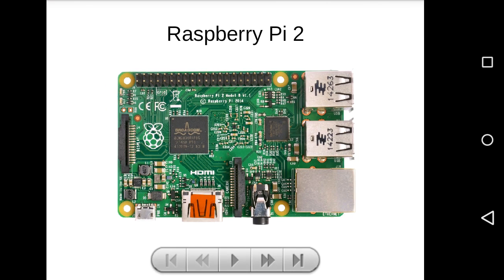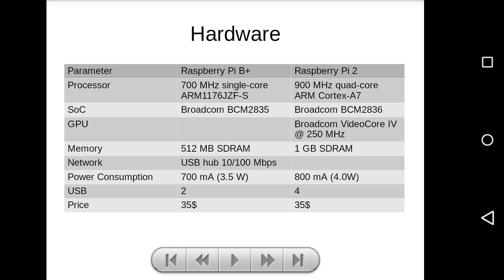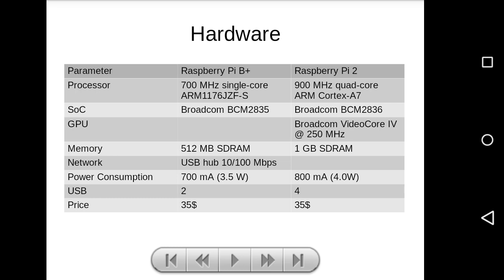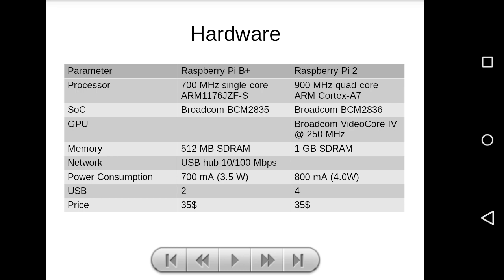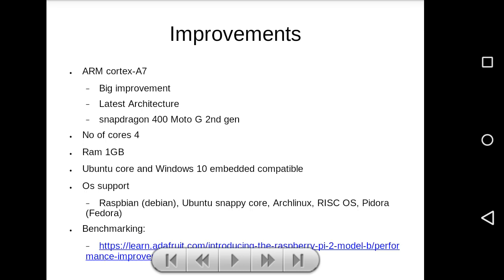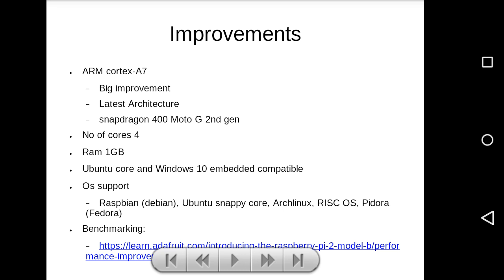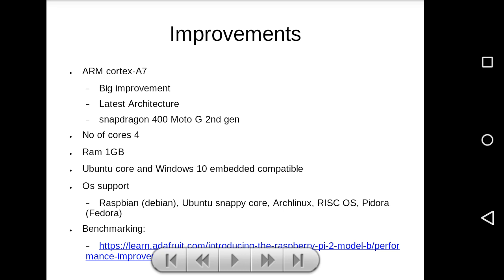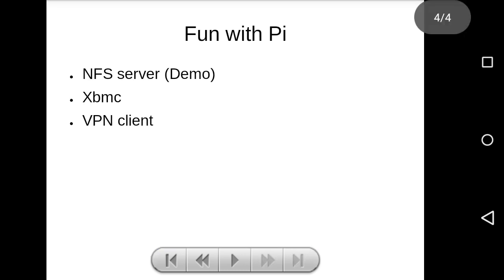Raspberry Pi 2 Impressions and Overview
Raspberry pi 2 initial hardware overview.